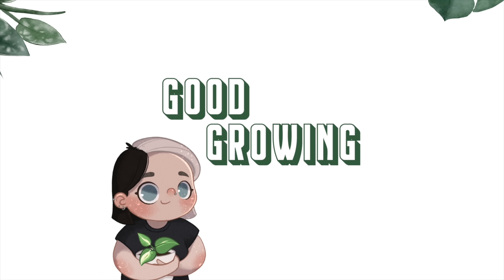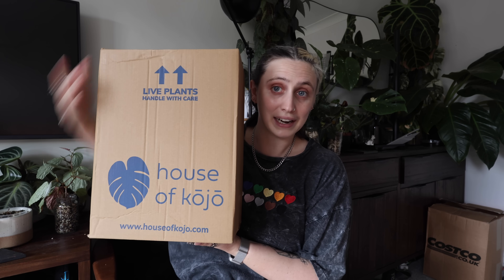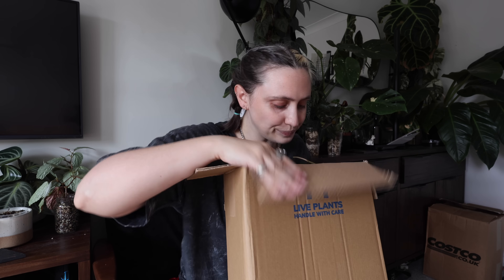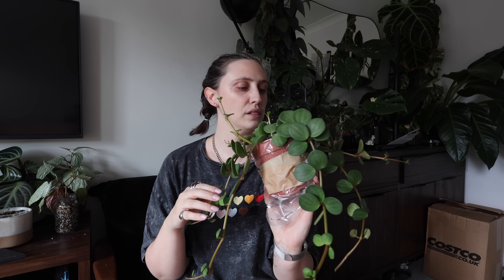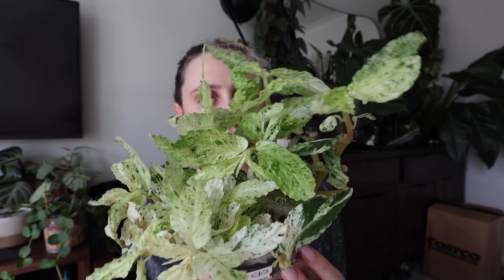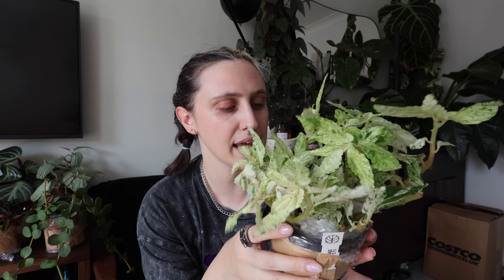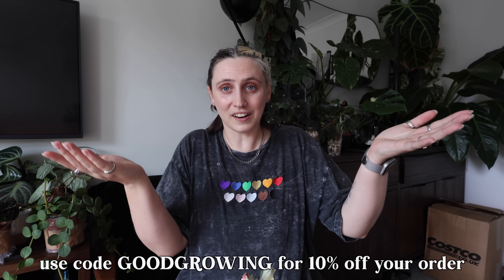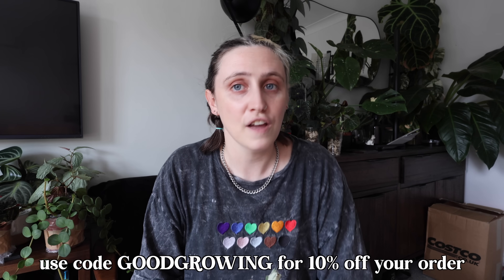I got some more plants 🙃🪴 House of Kojo Haul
Mother Grow Lights (use this link for £10 off orders of £139+ & also works in other currencies)
My Favourite Amazon Products